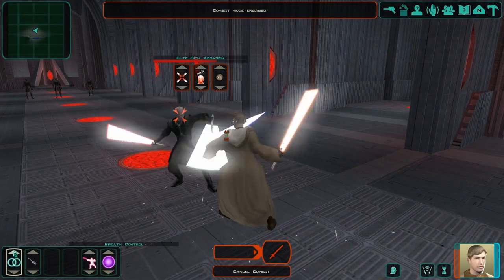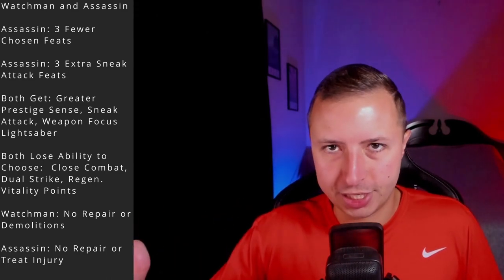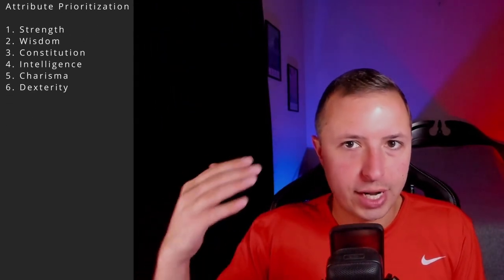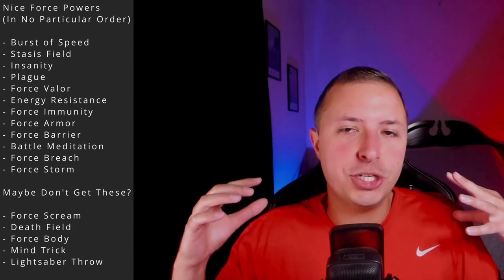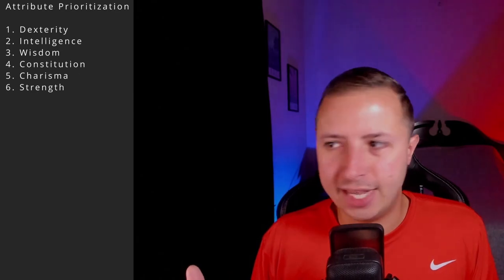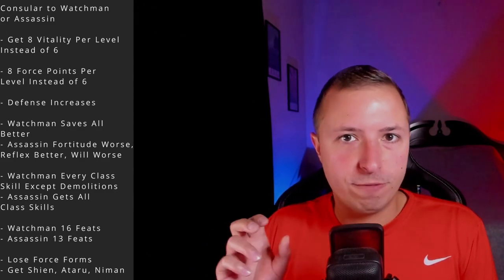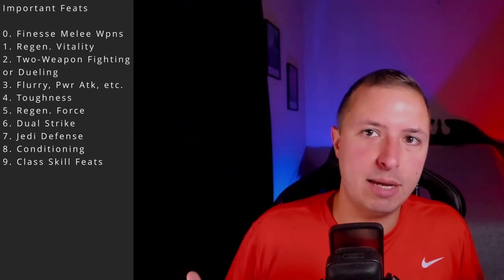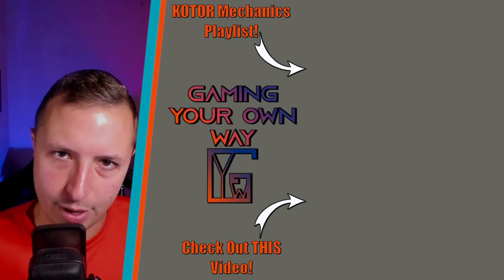Sith Assassin and Jedi Watchman Prestige Guide | KOTOR 2